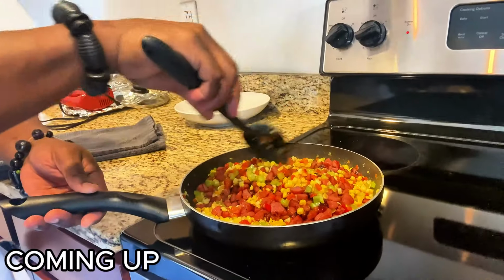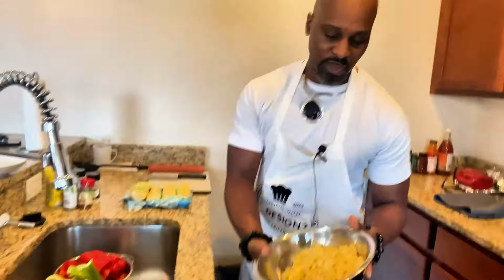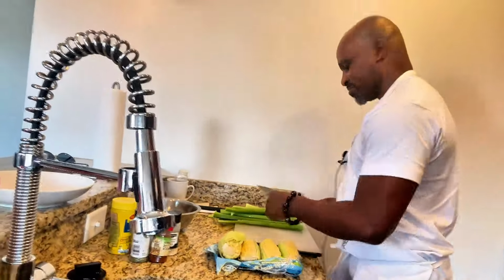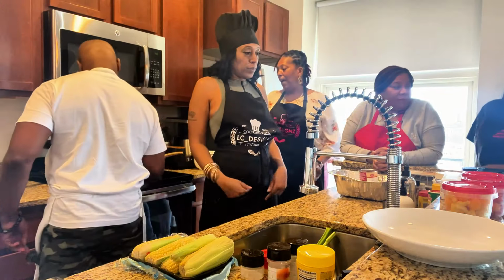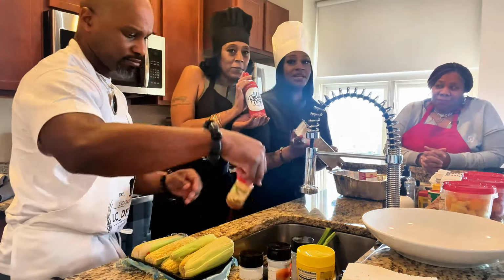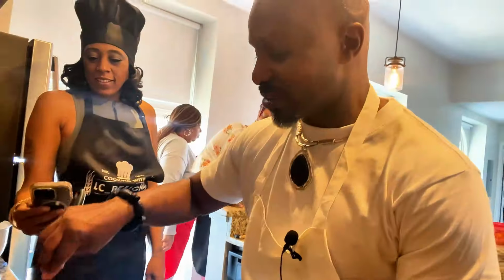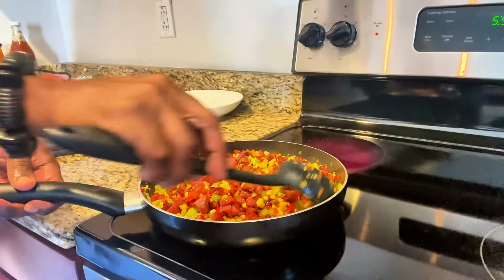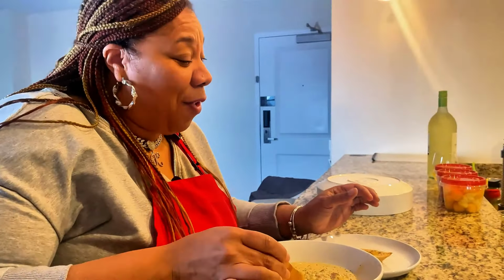Cooking with LC and Friends /Kitchen Takeover Episode 6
With Shalloafashion, Khadijah, Geek Productions, Mizcat_eyes, Dabuldez and Family With Mom, Za Mula, Cityofdreamscoalition Sister Taliah
(Entertainment Purposes Only) Enjoy!!!
INGREDIENTS USED
Smoked Corn Chowder Soup and Garlic  Bread
Follow my Guest Via Instagram
(Directed, Filmed And Edits By @lc_designz)
For Website Development / Design follow my pages
Make sure to follow for more upcoming shows and updates,
LIKE, FOLLOW AND SUBSCIBE!!!